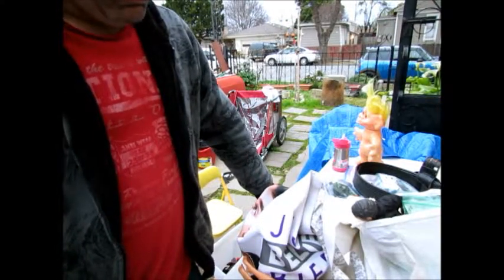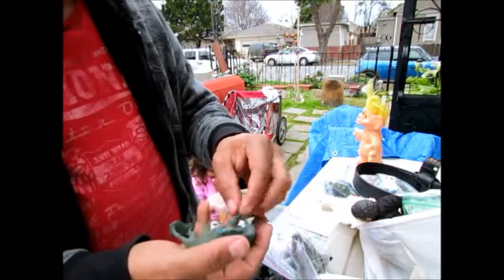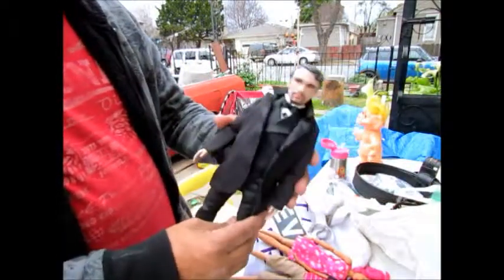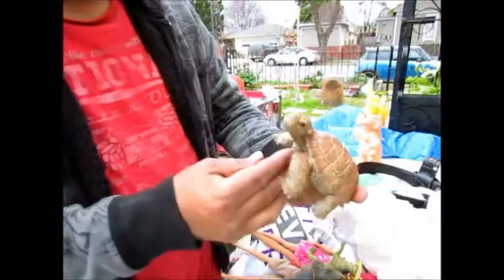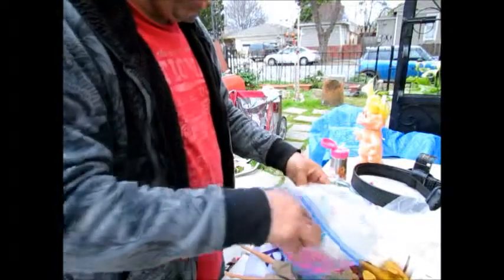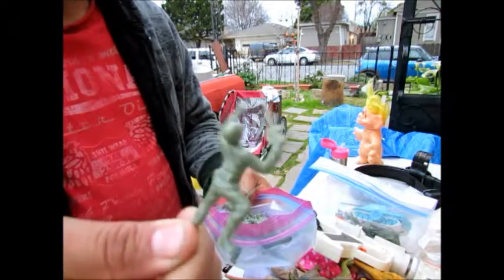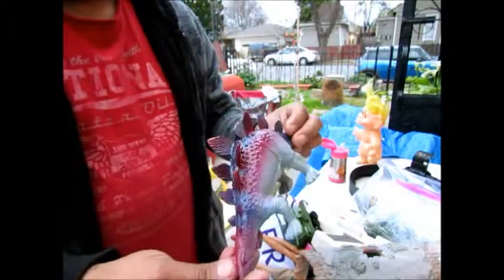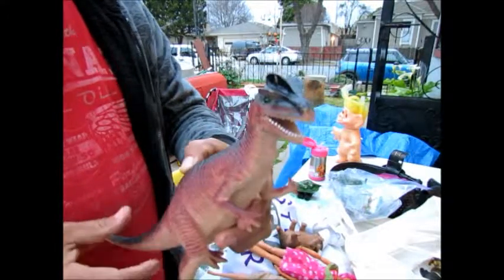flea market scores vintage toys $1 make ya holla toy haul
Flea market scores , build your collections cheap.  reviewing starts at about 1min in .